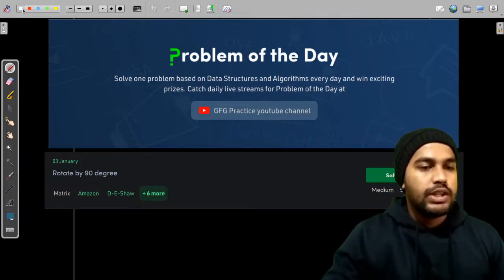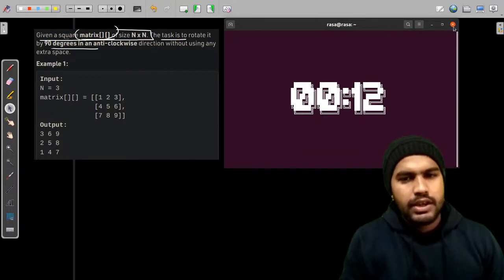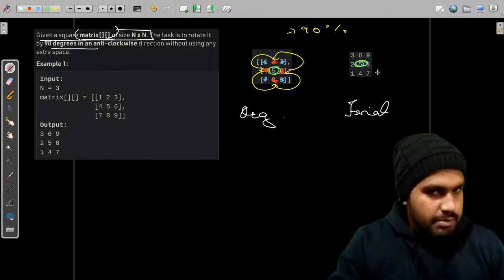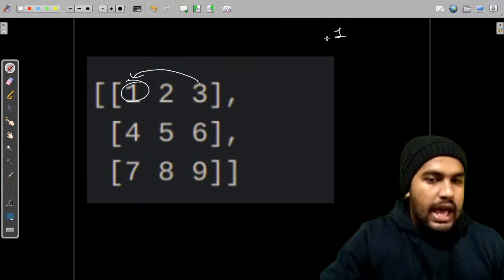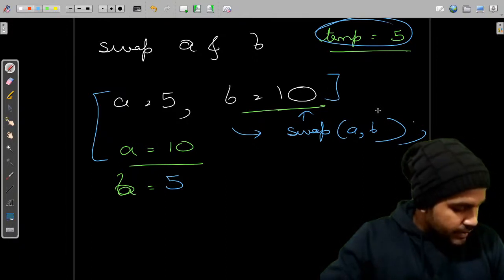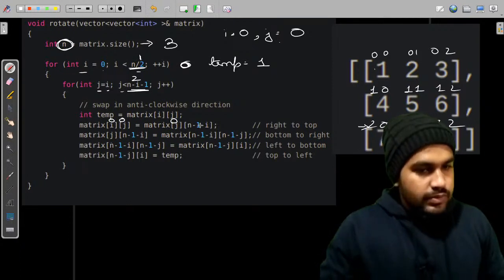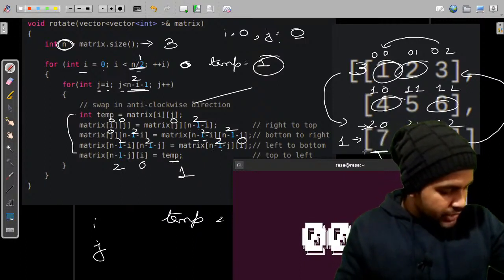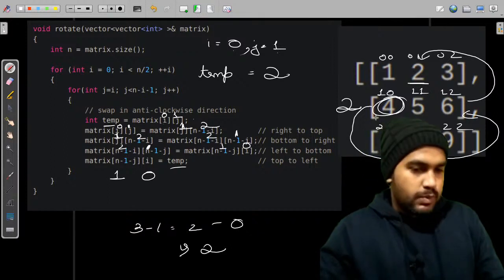Rotate by 90 degree | Problem of the Day-03/01/22 | Siddharth Hazra | GeeksforGeeks Practice